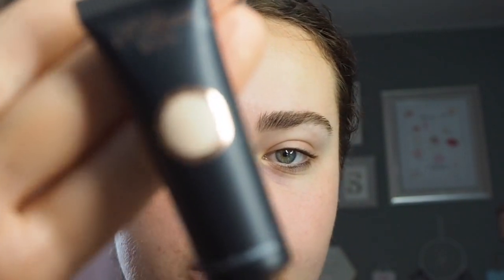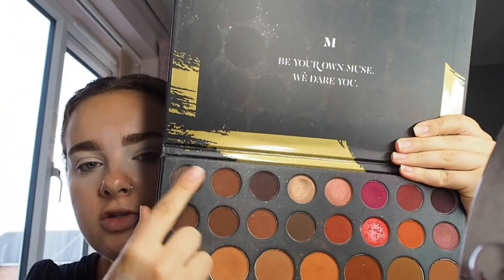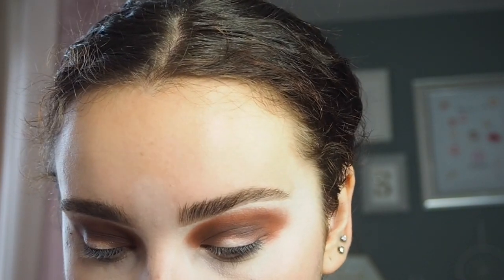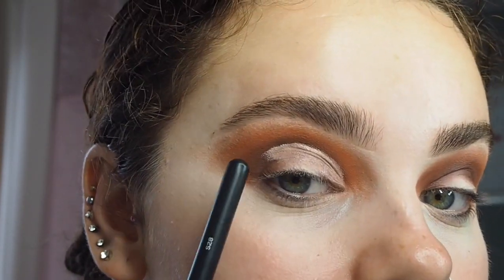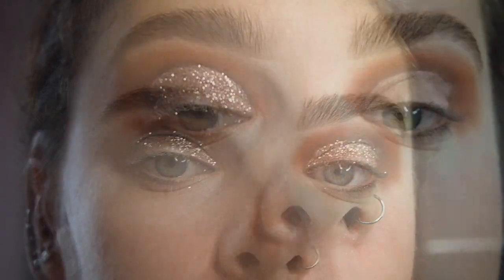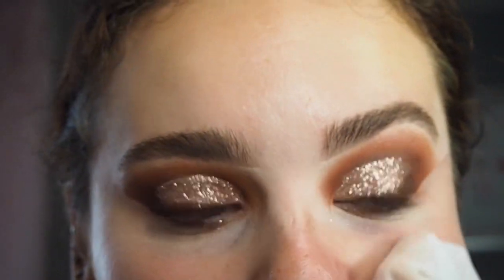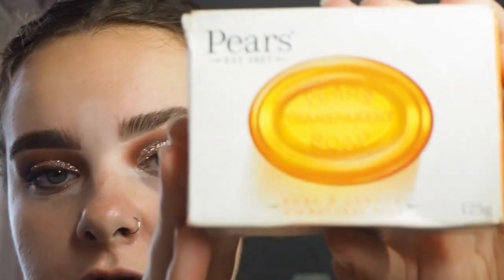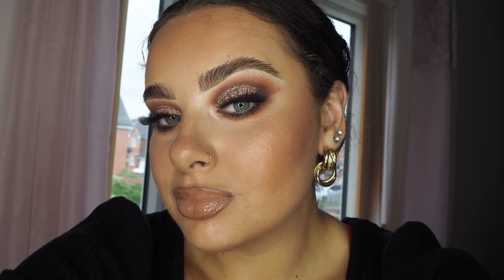FULL GLAM GLITTER CUT CREASE TUTORIAL // SMOKEY EYE TUTORIAL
Full glam glitter cut crease tutorial.